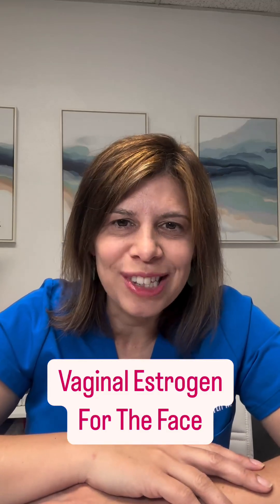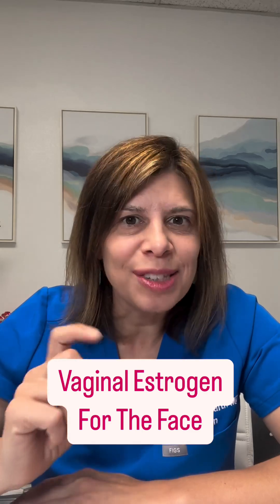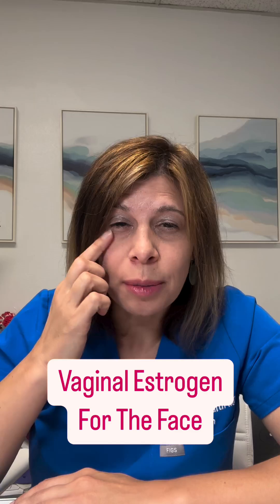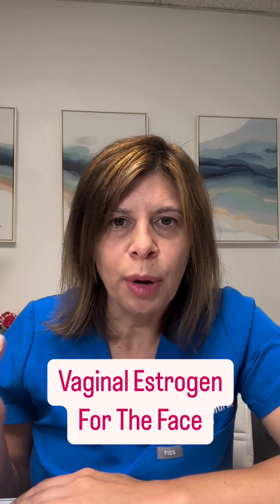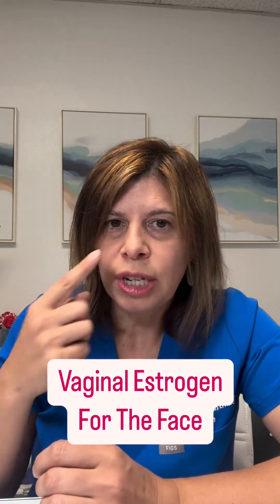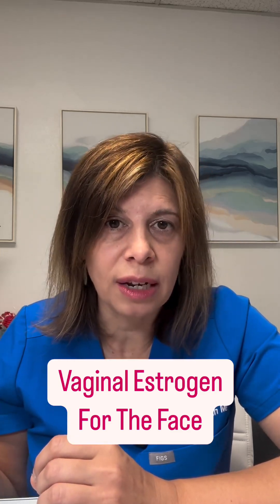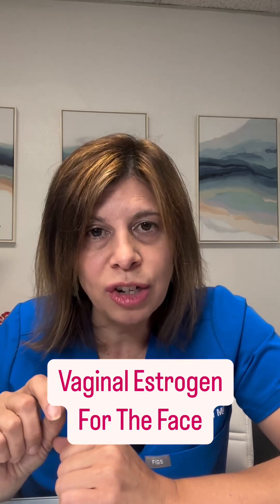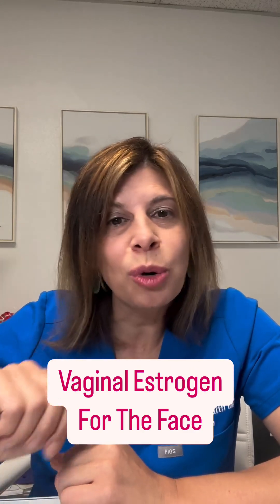Vaginal Estrogen On The Face?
Did you know vaginal estrogen can be used on the face?
Estradiol and estriol can both be used on the face and can improve
✔️collagen
✔️elastin production
✔️and overall improve skin health.
I use a compounded version by @centraldrugs use a compounded version by @centraldrugs with estradiol, hyaluronic acid, and vitamin E because my skin does not do well with glycerin.
My favorite product that has this is by
@myalloy called M4. Their formulation demonstrated improvement in skin health in 90 women over 12 weeks.

Do you use it as well? Could you tell us about your experience?

Hi! I'm Dr. Jennifer Roelands, a CA-based double-board-certified OB/GYN and integrative healthcare provider. I practice precision, functional, and integrative medicine. It's not one-size-fits-all but a way to personalize your nutrition, sleep, stress levels, inflammation, detoxification, and hormone balance.

To see me as a patient in my Orange County private practice, don't hesitate to get in touch with my office. .